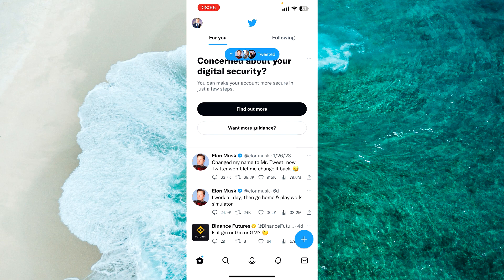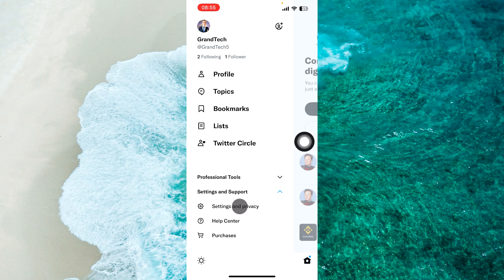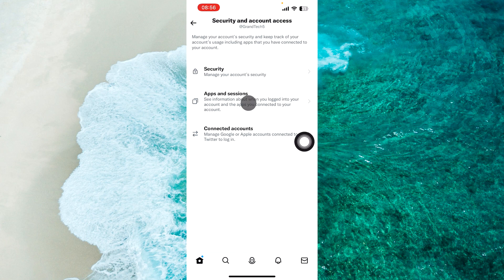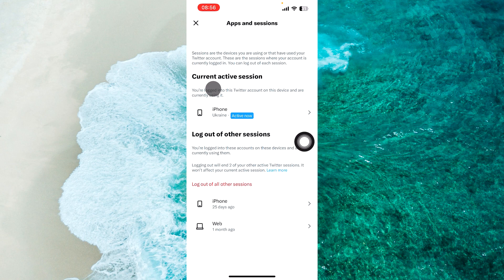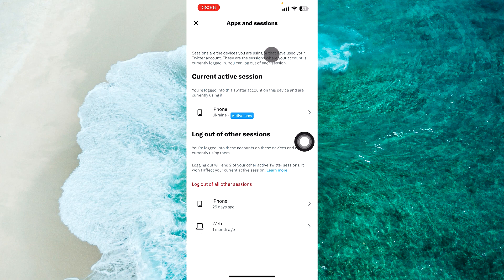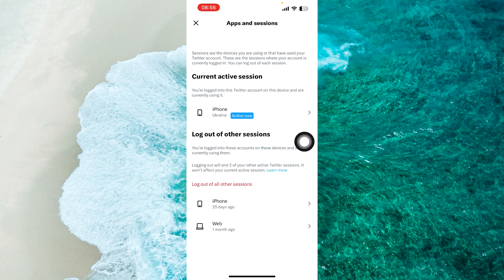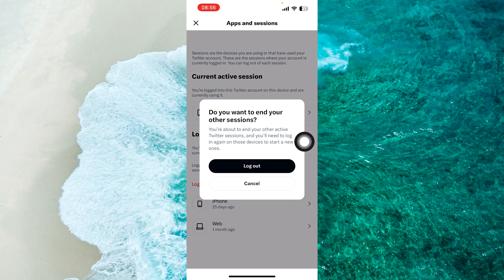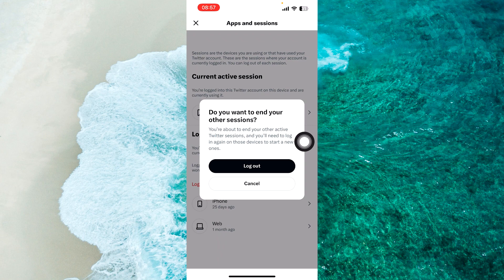How To Logout Of Twitter On All Devices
Learn How To Logout Of Twitter On All Devices any iOS and Android. In this video you will go through the whole process of How To Logout Of Twitter On All Devices. In this video guide you will see How To Logout Of Twitter On All Devices.

0:00 Intro
0:10 How To Logout Of Twitter On All Devices IOS and Android